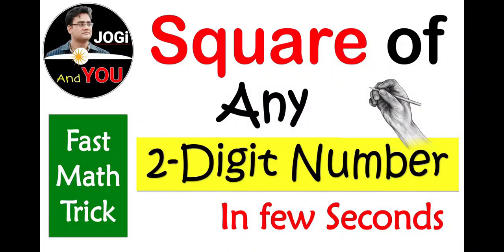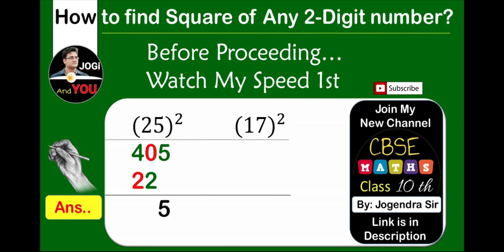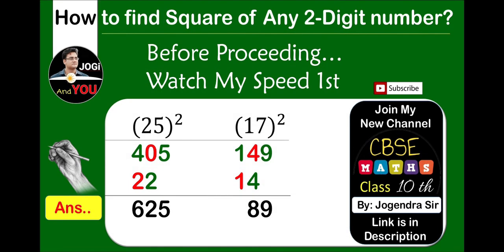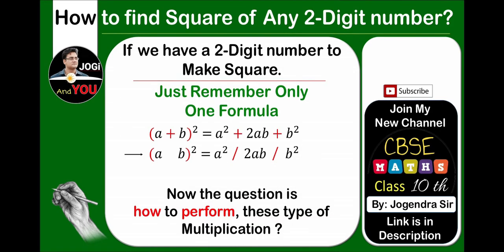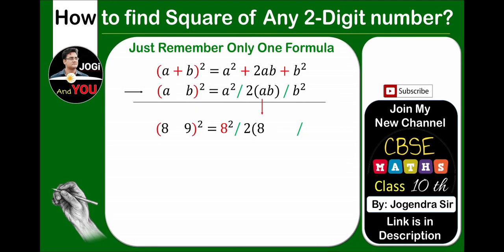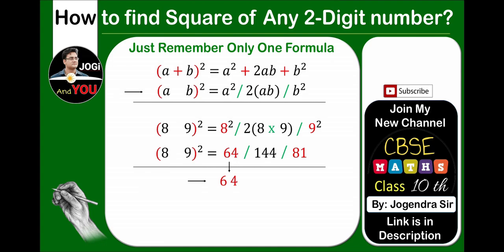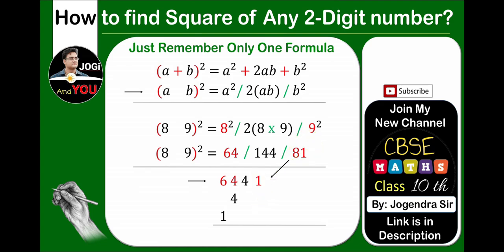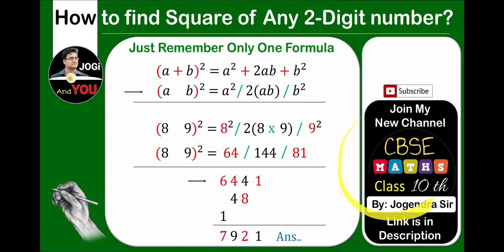Square of Any 2 Digit Number | Square Numbers | Everyday Math | Math Tutor | Vedic Ganit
Square of Any 2 Digit Number | Fast Math Tricks | Vedic Math Tutorial | Dwandva Yog Method | Urdhwa Tiyagbhyam
Vivo V17 (Midnight Ocean, 8GB RAM, 128GB Storage):

Sennheiser HD 4.50 Wireless Headphones  with Active Noise Cancellation (Black/Silver):

Boya Lapel Microphone (Black):

HP Pavilion x360 14-inch Touchscreen Laptop (8th Gen/Core i5-8265U/8GB/256GB):
● About us:::
"Jogi & You" is a place, where you can find different types of Questions and Solutions about Maths by 'Sir Jogendra Singh'. The vision of the "Jogi And You" team is to help students master life. Here you can learn different methods related to Mathematics. After that you can solve all, How to mathematics problems.

fast multiplication test
how to teach vedic maths
fast multiplication
fast way to learn multiplication tables
fast way to learn multiplication